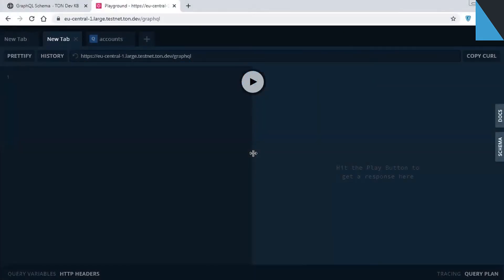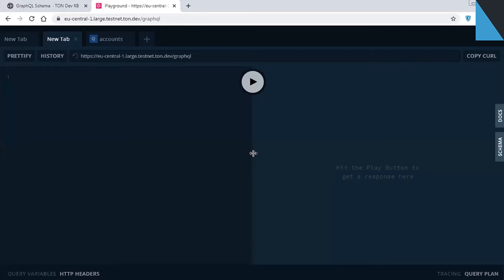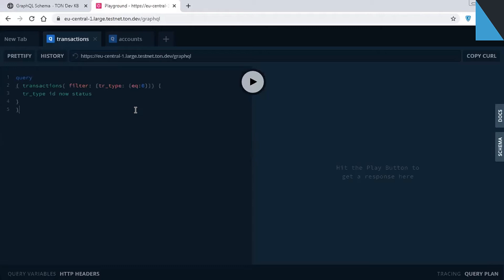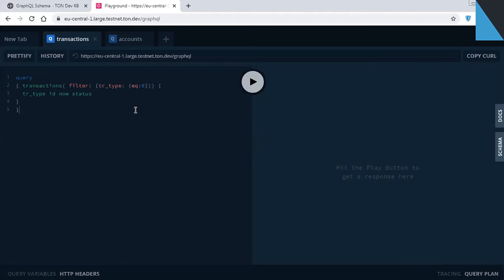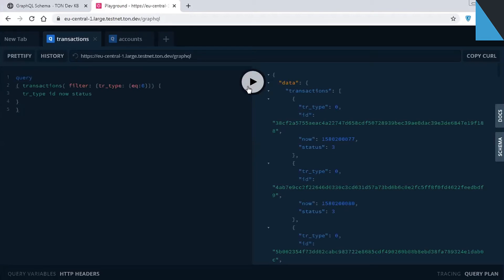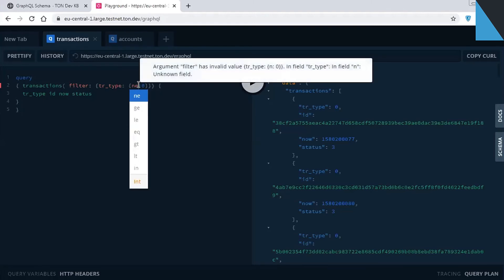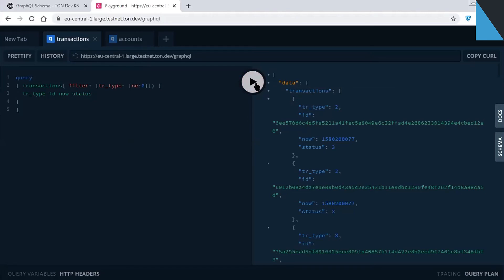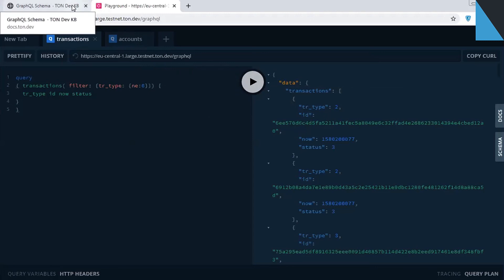Using GraphQL Playground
Thanks for being here and watching our videos! We do appreciate it.
This video is the first one covering GraphQL usage options. Check the playlist for more.
For more info about our products and solutions, visit ton.dev, docs.ton.dev. Check our source code